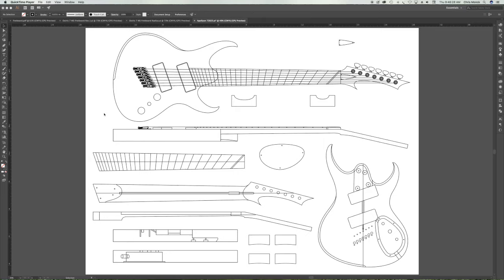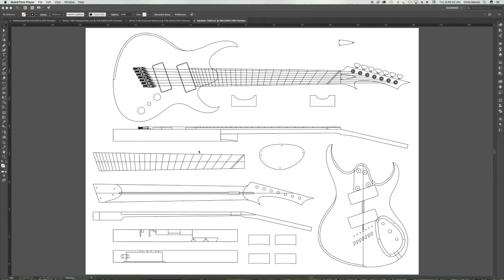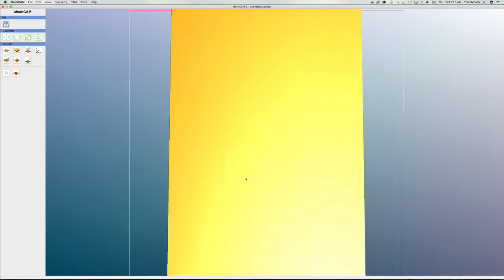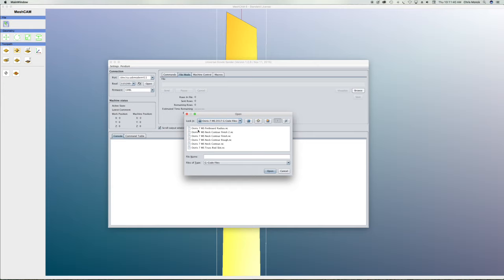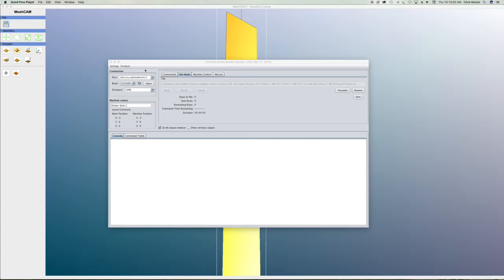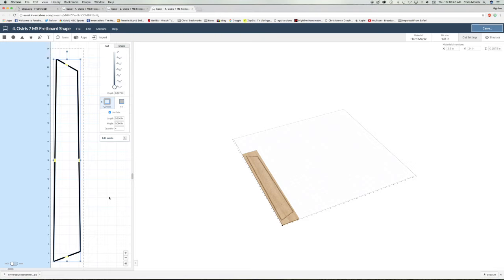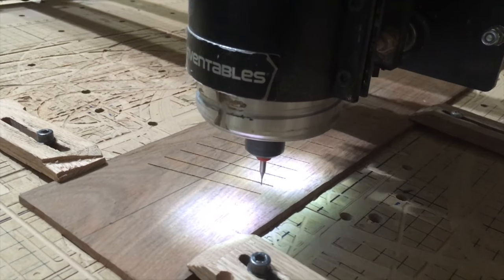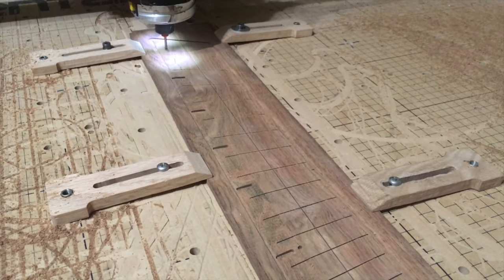Designing An Electric Guitar Part 2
In this episode, I continue explaining how I design an electric guitar by detailing the process for creating the G-code files I used when making a fretboard.